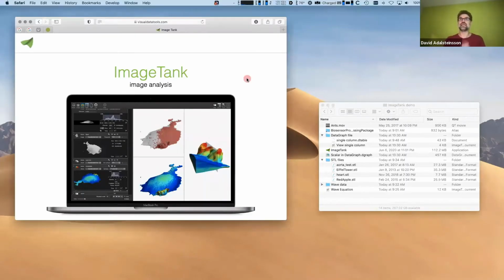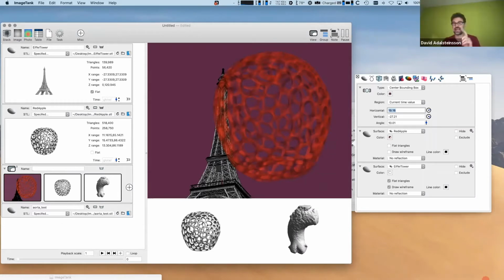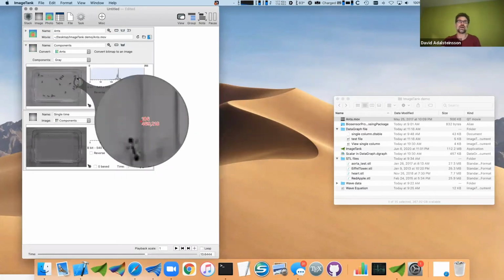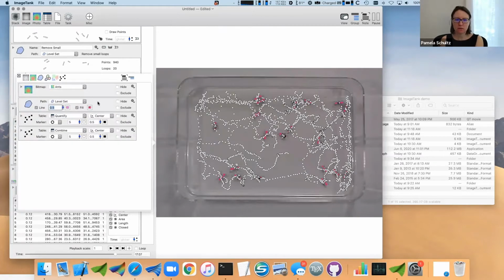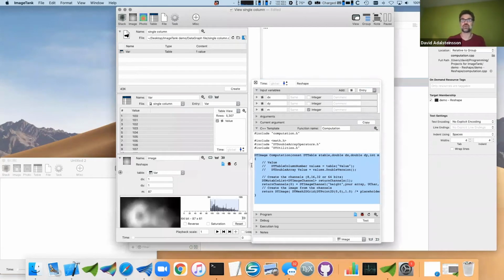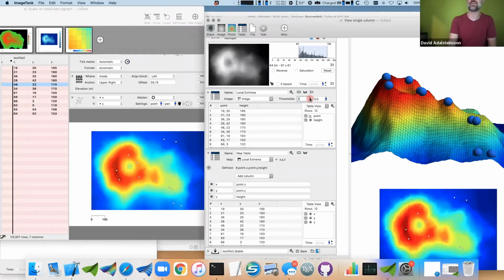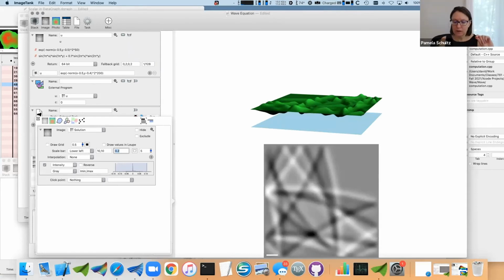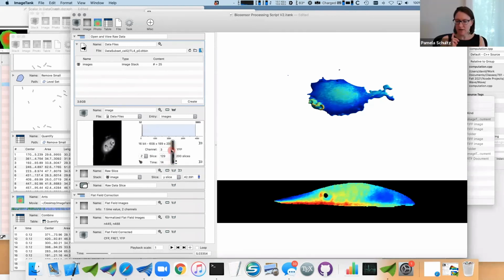Introducing ImageTank!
ImageTank is a macOS application for image analysis and computation.
0:00 Welcome
0:30 Motivation for ImageTank
4:17 How to Install
6:12 Import STL files
16:35 Ant Movie Example
29:49 Scalar Field Example
43:04 Wave Equation Example
46:39 Q&A
Presenting: Dr. Pamela Schultz & Dr. David Adalsteinsson